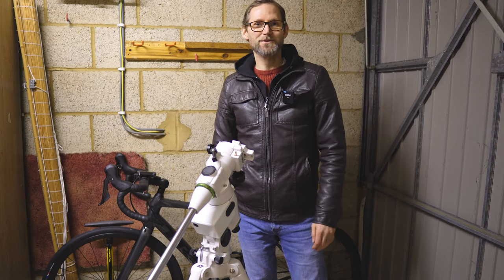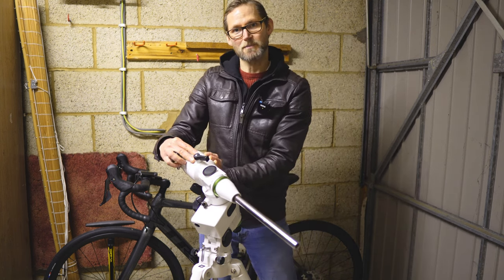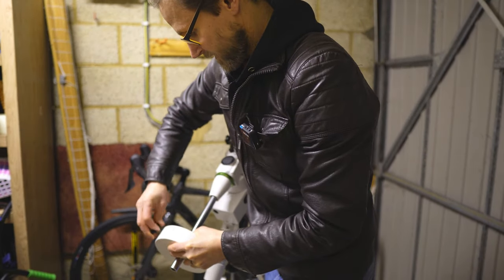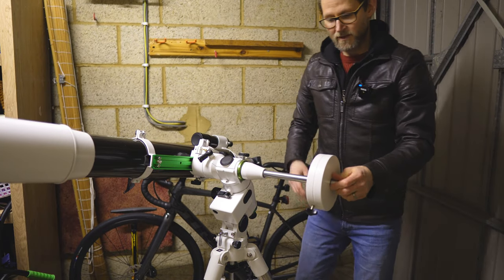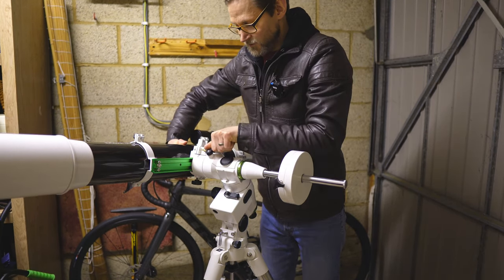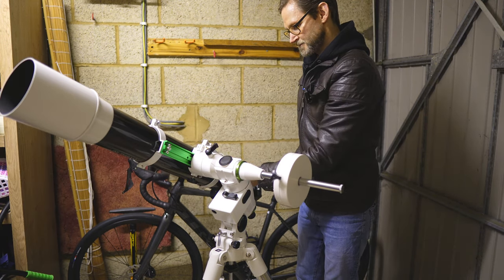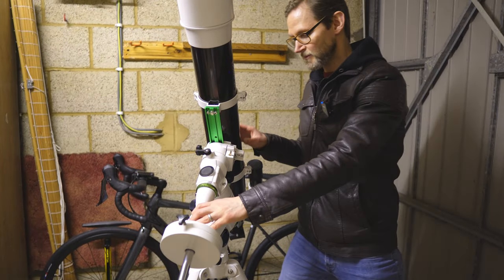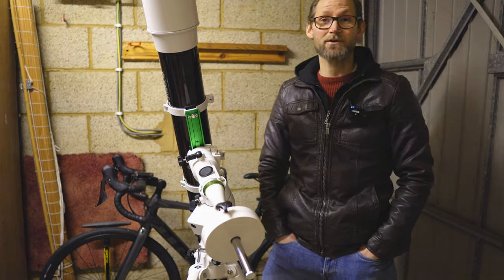How to Balance an Equatorial Mount - Hacks for Best Performance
In this video I share how to balance and use an equatorial mount, as well as some important hacks to get the most out your mount.

I'm using a Skywatcher Evostar 120 refractor on an EQ5 mount to demonstrate.

**Beginner Telescopes**

**Offers**

**Mounts**

**Cameras/Astrophotography**

**Eyepieces**

**Filters**

**Accessories**

**Binoculars**